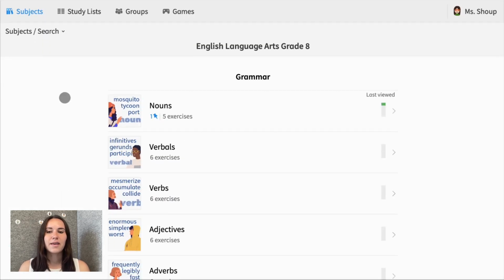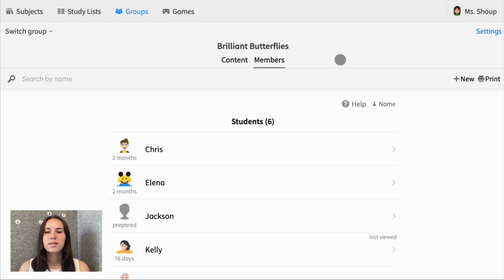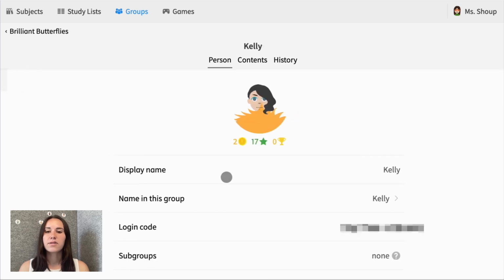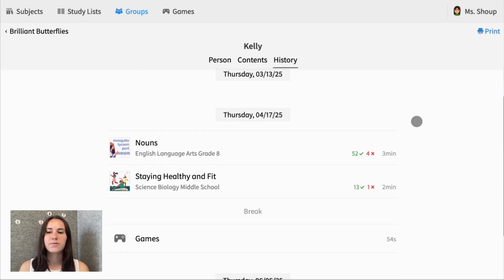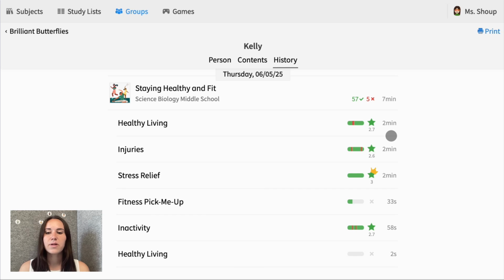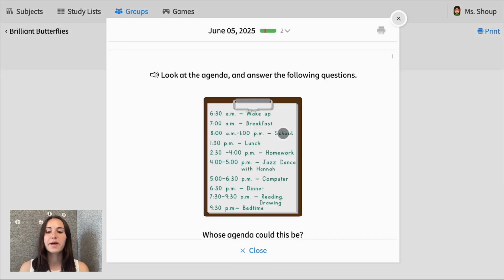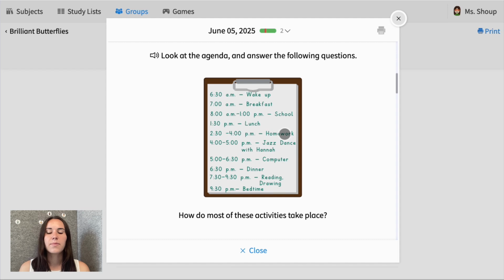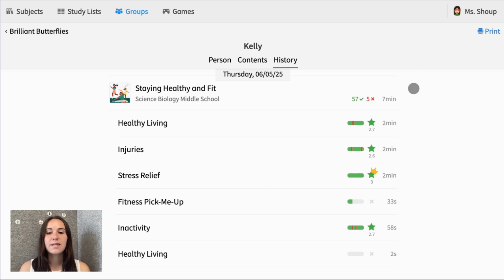ANTON Teacher Series: Using the student history in your classroom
Welcome to our teacher how-to series! In this series of tutorial videos, friends from ANTON HQ will show you all the necessary steps to get started with a teacher account.

In this video, Keira will show you how to use the student history feature in your classroom! Pause the video as needed while you create your own account!

Facebook — AntonAppEN
X and TikTok — @AntonApp_EN